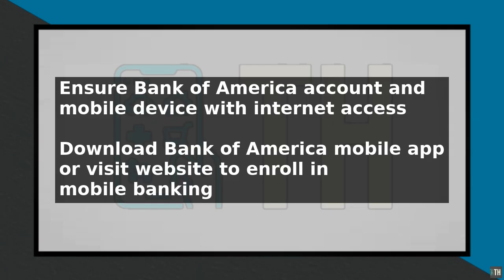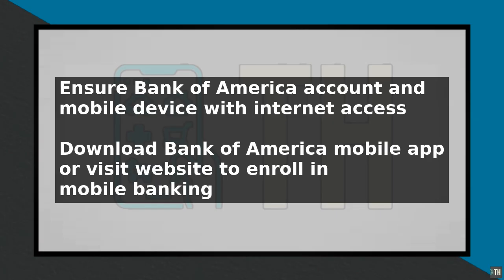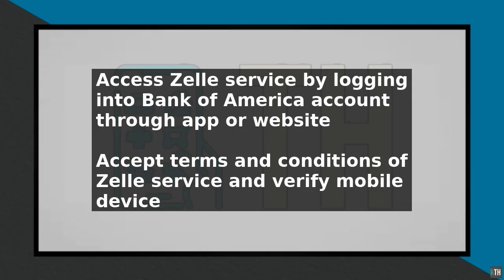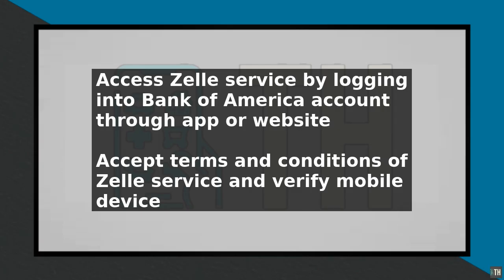How To Zelle On Bank Of America (2025)